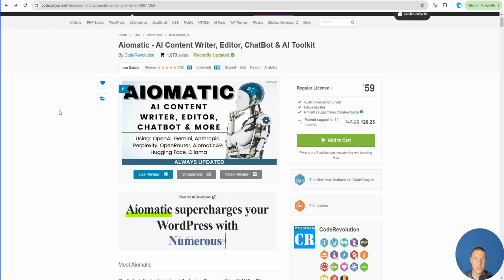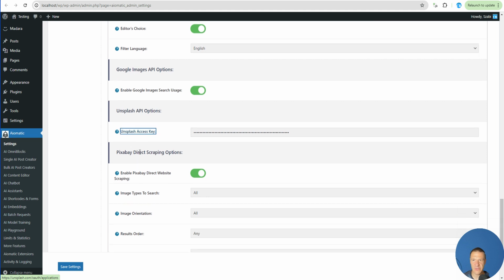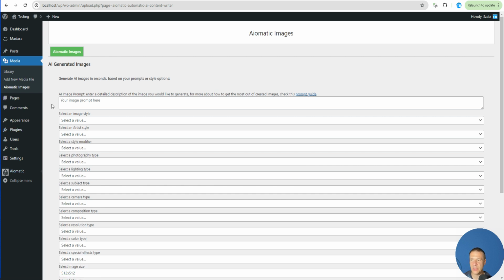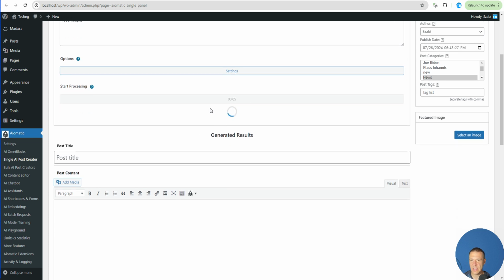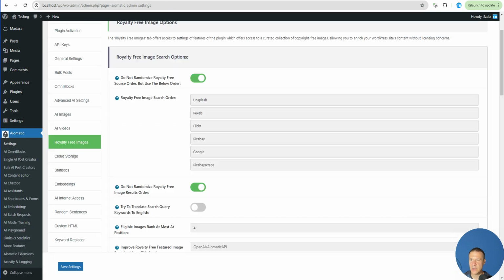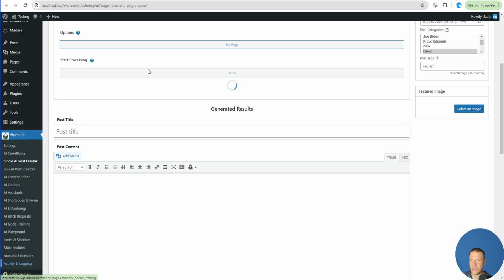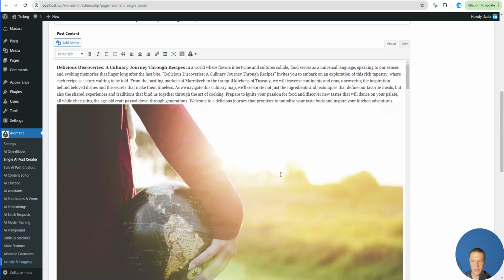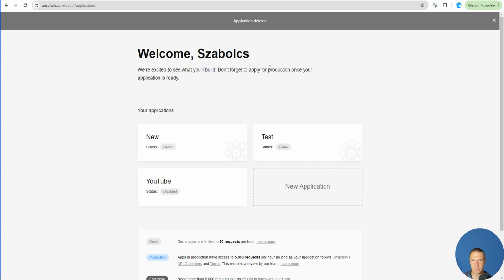Aimogen Update: Unsplash Royalty Free Images Working Again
🤔 ABOUT THIS VIDEO 👇
Aimogen was updated, now it is able to process royalty free images also from Unsplash. Now you will need to add your Unsplash API key in plugin settings, however, after this, it will be able to import tons of royalty free images from Unsplash.

Szabi - CodeRevolution.